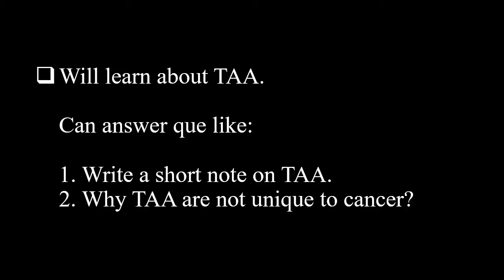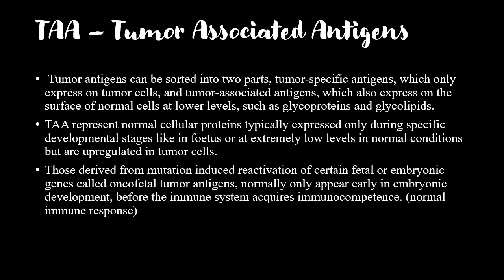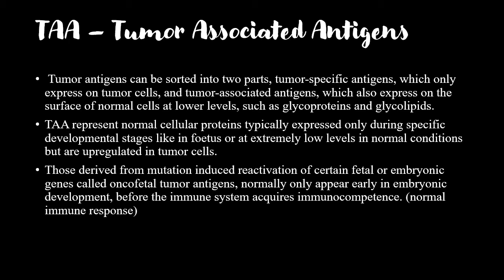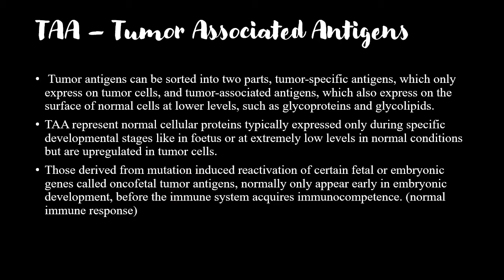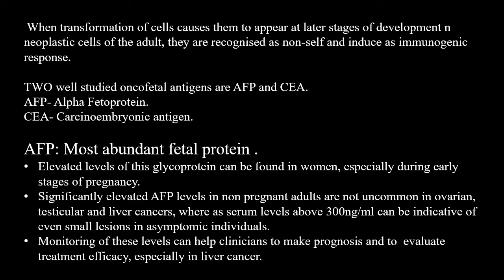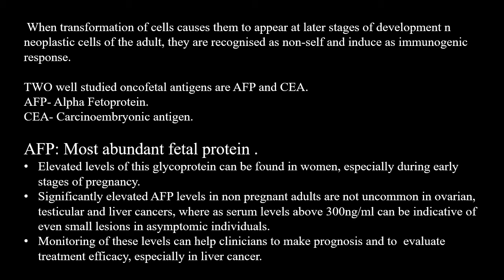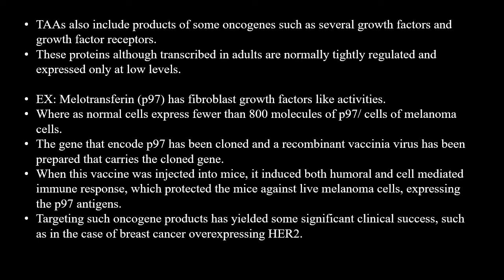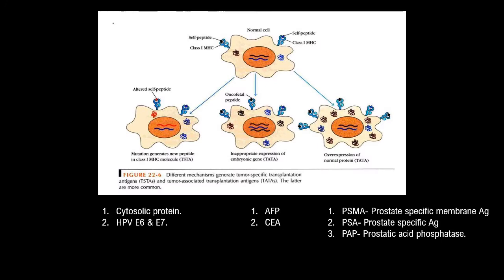Tumor associated antigen (TAA) | Cancer Immunology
0:00 Introduction
1:20 TAA - Tumor-Associated Antigens
2:53 When the transformation of cells causes them to appear at later stages of development n the neoplastic cells of the adult, they are recognized as non-self and induce an immunogenic response.
7:19 TAAs also include products of some oncogenes such as several growth factors and growth factor receptors. Although transcribed in adults, these proteins are normally tightly regulated and expressed only at low levels.

Enjoy learning !